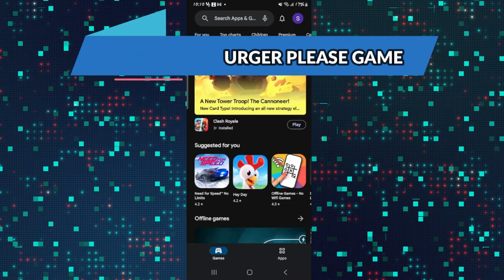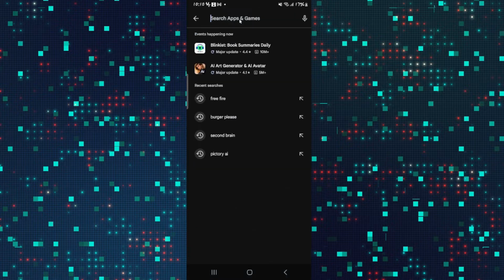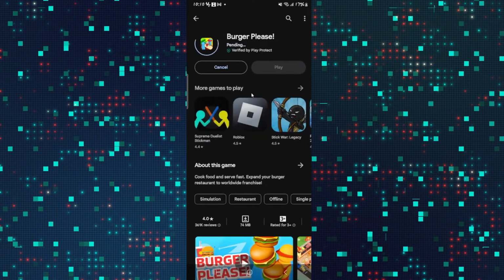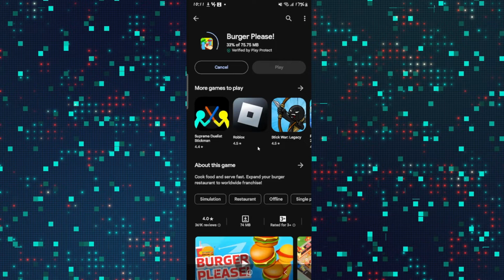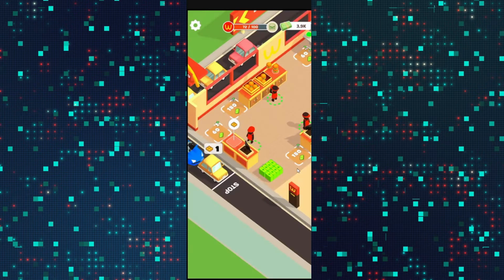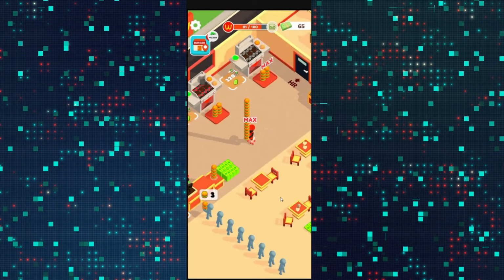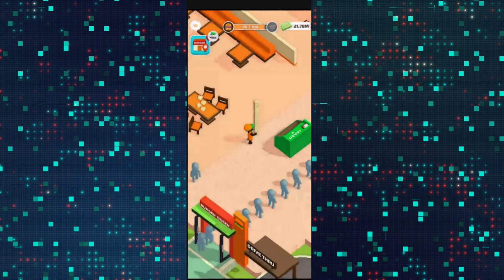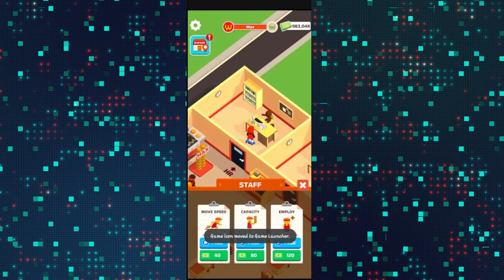How to Download Burger Please Game 2024?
How to Download "Burger Please" Game - Quick Installation Guide

Hungry for some gaming excitement? Join us in this tutorial as we guide you through the steps to download "Burger Please" and dive into the world of culinary fun! Whether you're a foodie or a gaming enthusiast, this quick installation guide will have you flipping burgers in no time. Watch, follow along, and satisfy your gaming cravings!